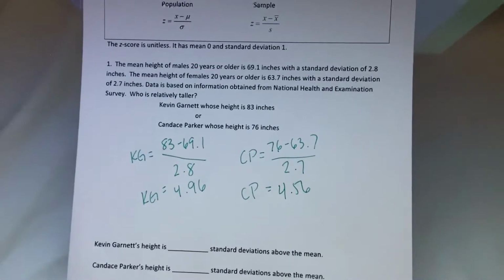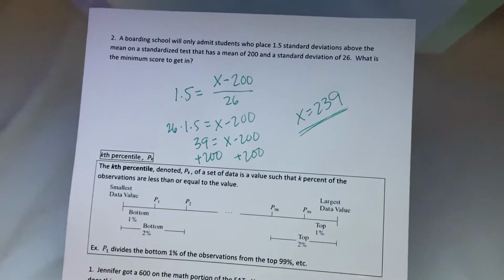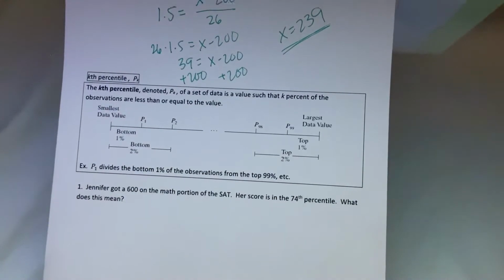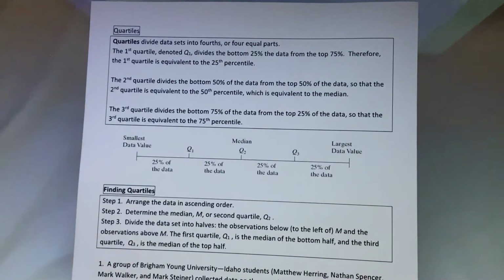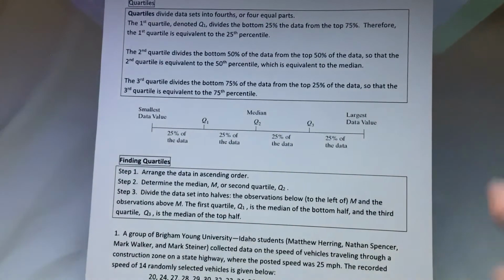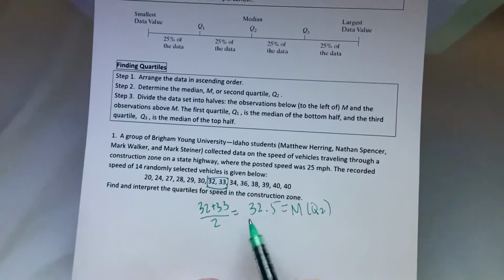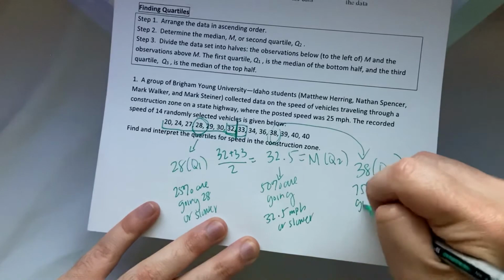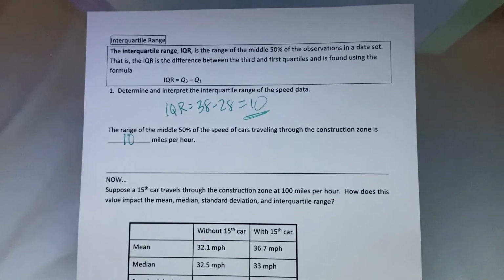MATH 1342 3.4 Notes Part 1